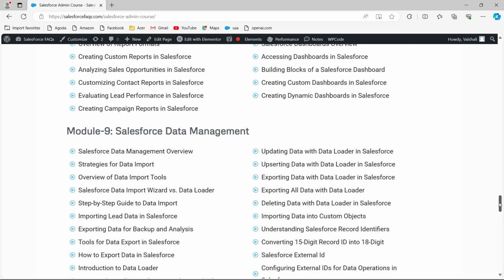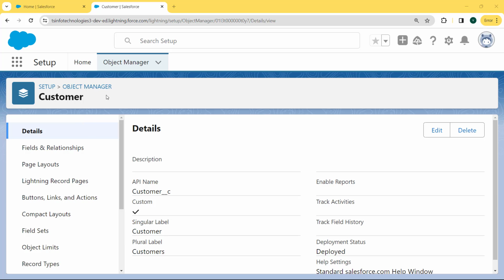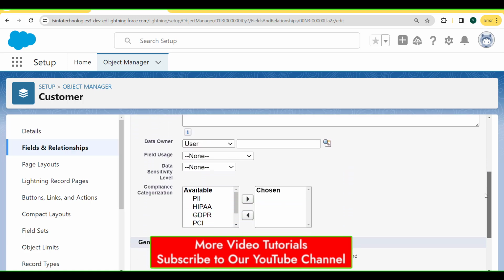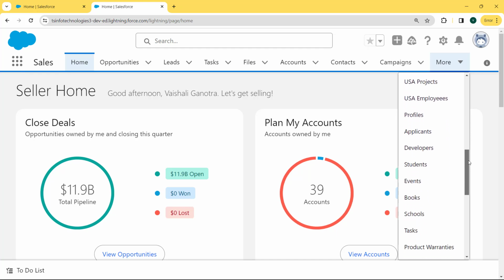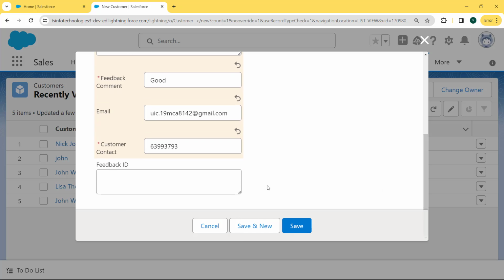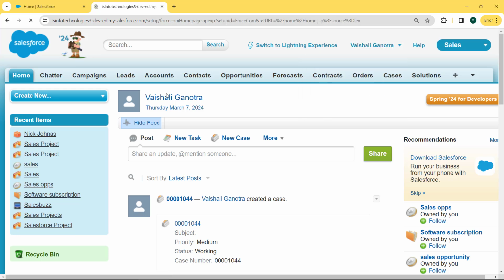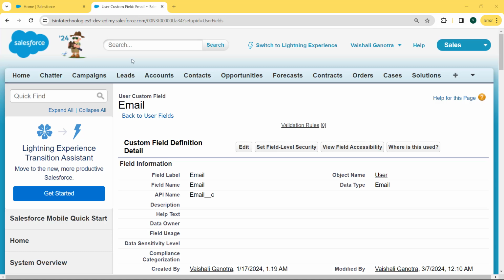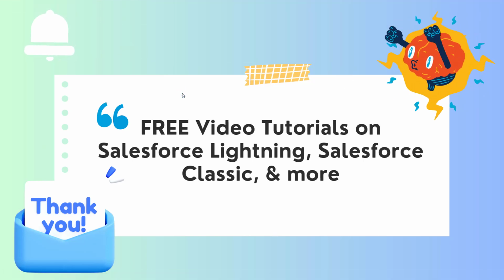How to make email field unique in Salesforce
In this Salesforce tutorial, I have explained how to make the email field unique in Salesforce. I have explained step-by-step, with examples of making the email field unique in Salesforce Lightning and Salesforce Classic.